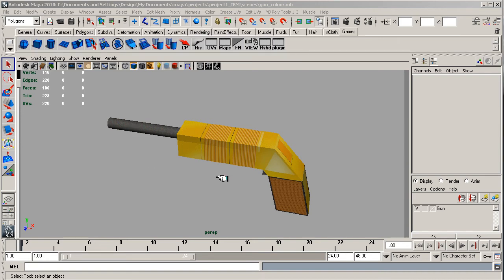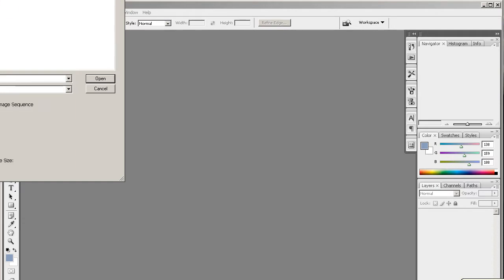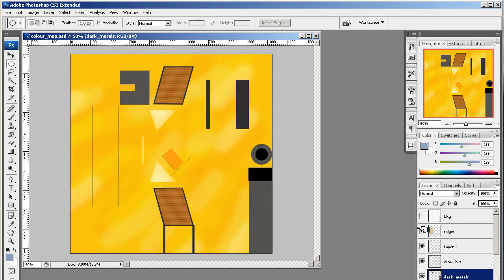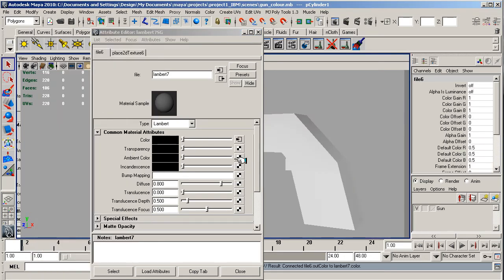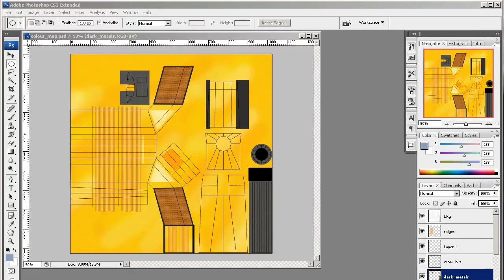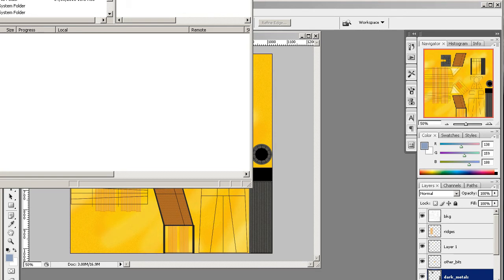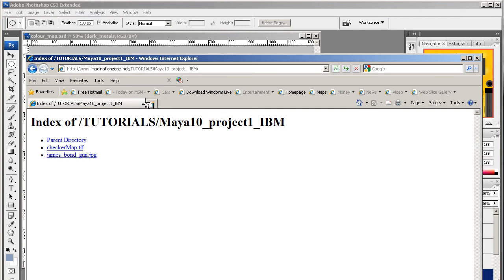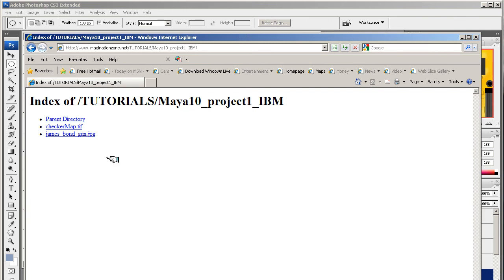MAYA 2010 - Project 1 - 10 - Adding detail to your texture map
In this lesson we add detail to our texture map in photoshop.